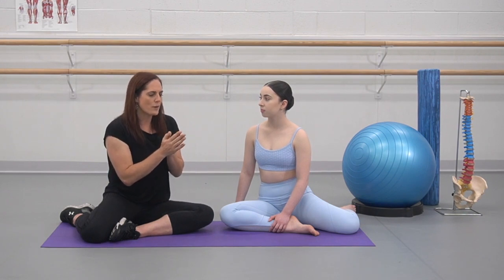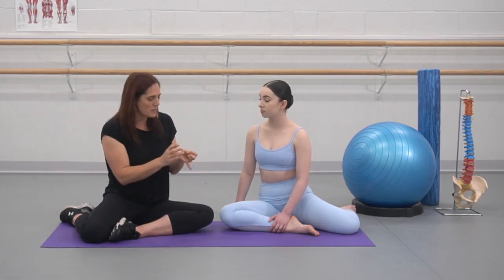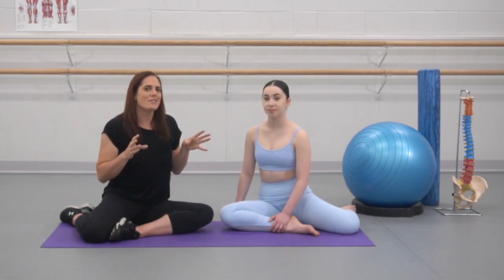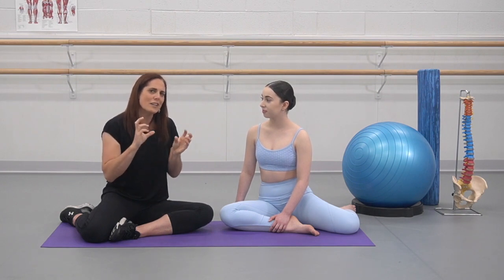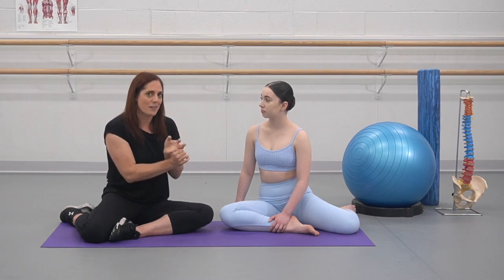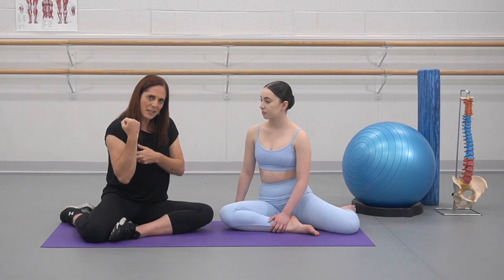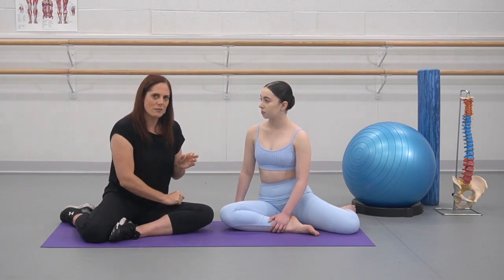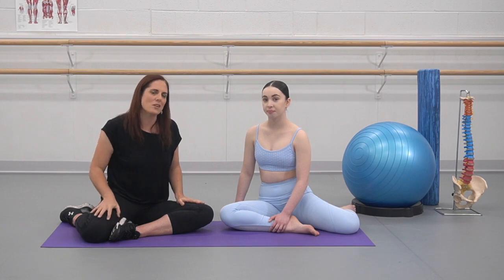Flexibility Training in Hypermobility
This video is from our newly revised Level 2 Flexibility Teacher Training Intensive. This course is ideal for Dance Teachers, Pilates Instructors, Personal Trainers or Health Professionals who work with Performance Artists. We dive into the specifics of training flexibility safely in all individuals, no matter what their starting point is.